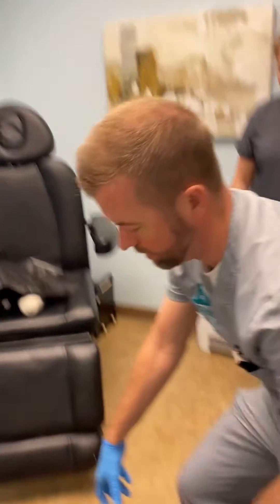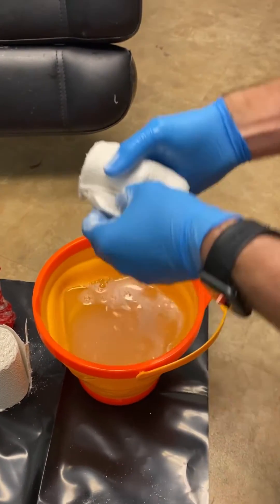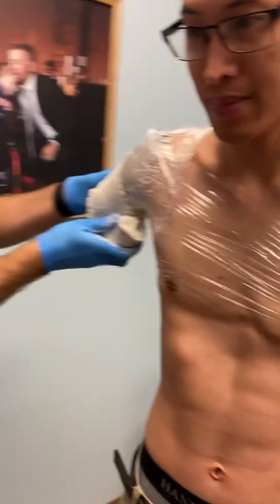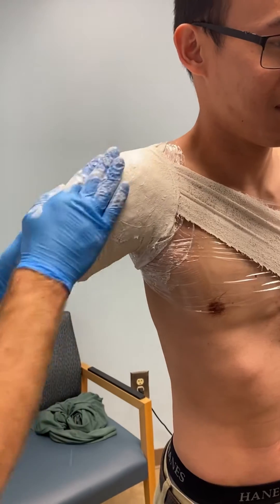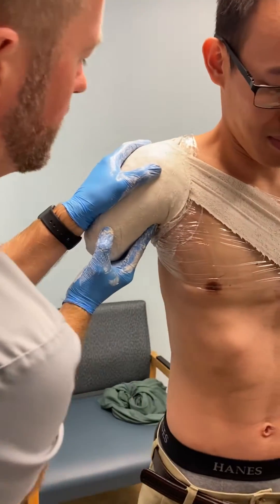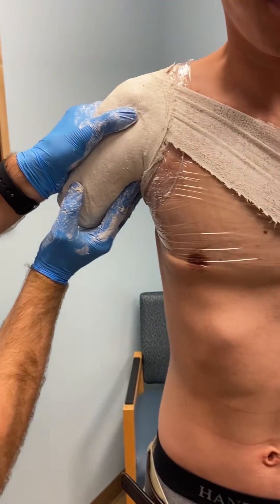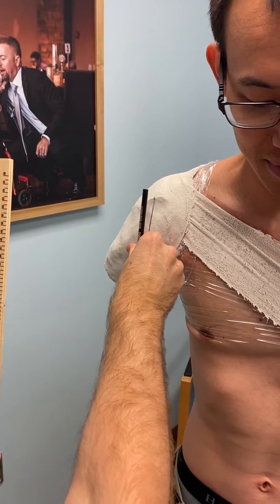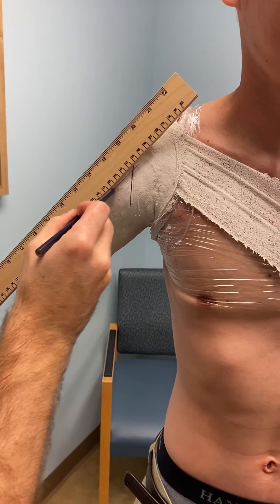Transhumeral Prosthesis Casting Process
This short video explains how we cast patients who need a transhumeral prosthesis!